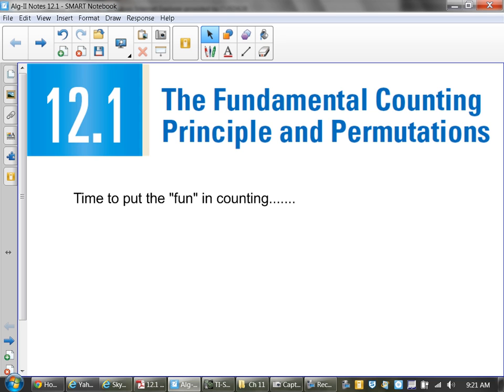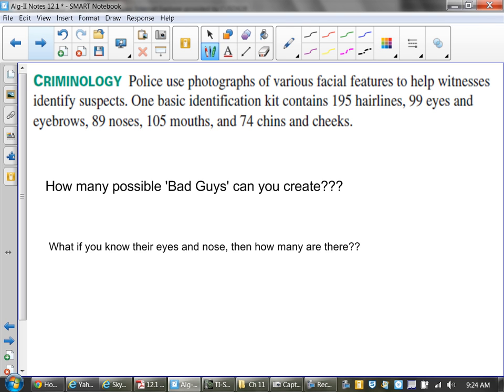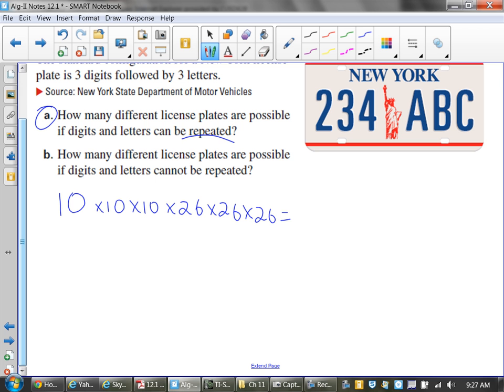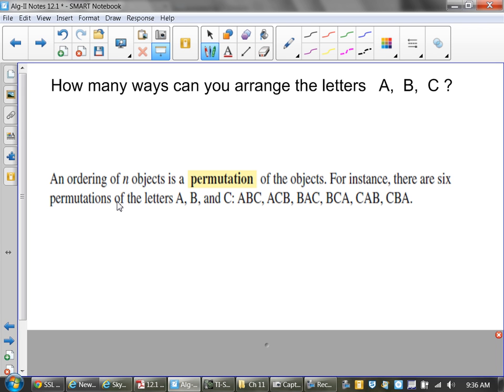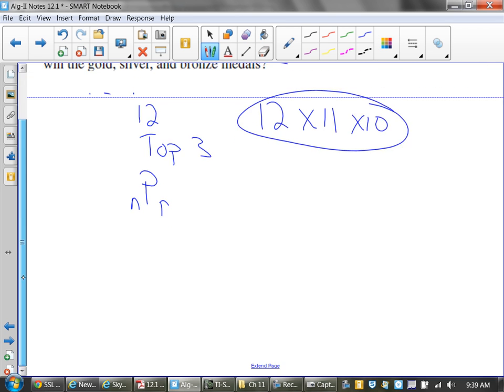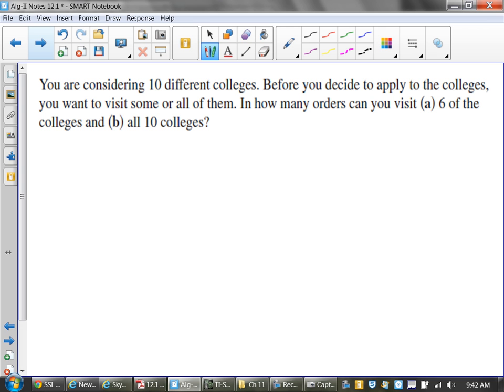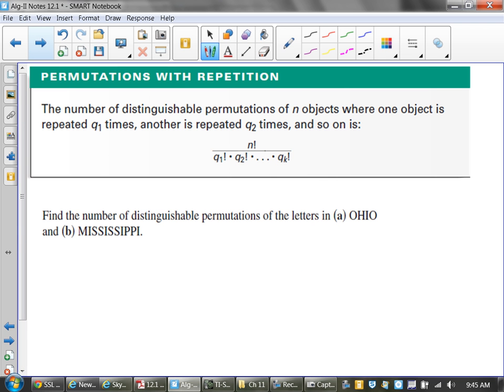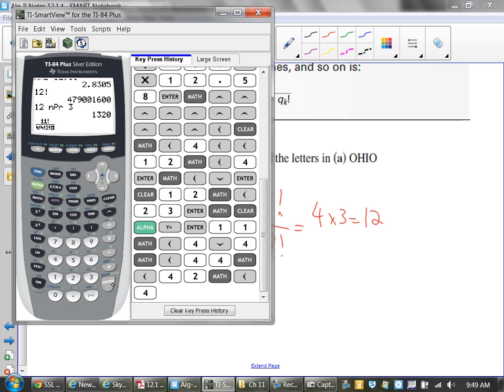May14 Notes 12 1 p3